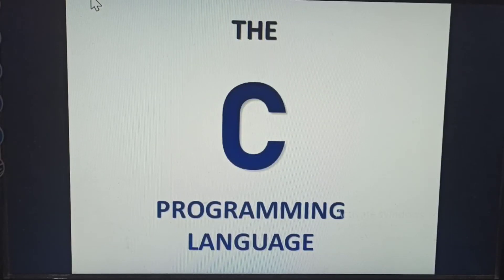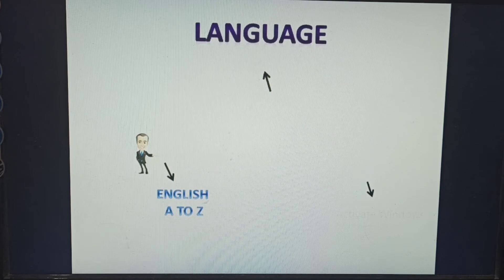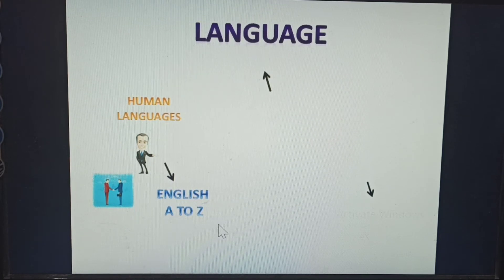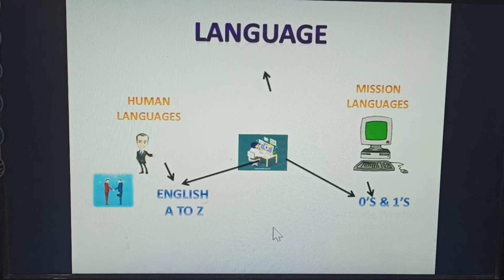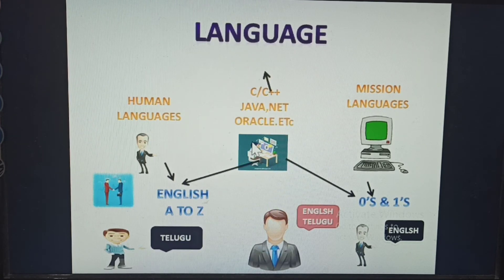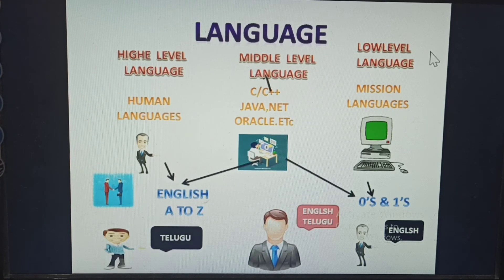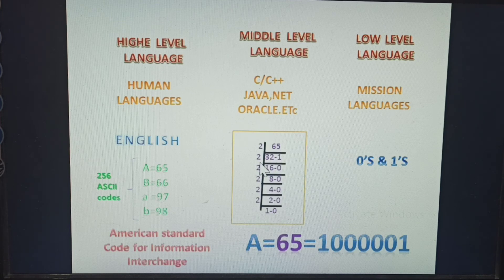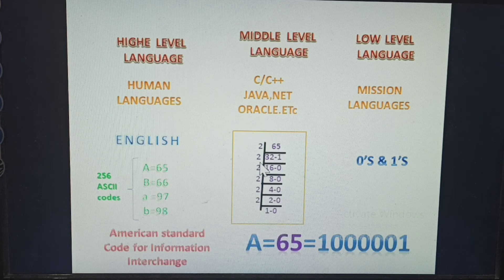Introduction of languages 01 (C-lang)